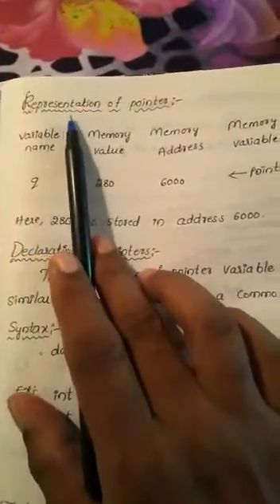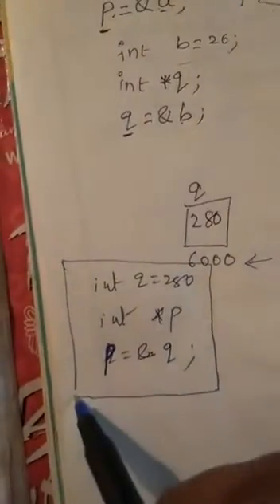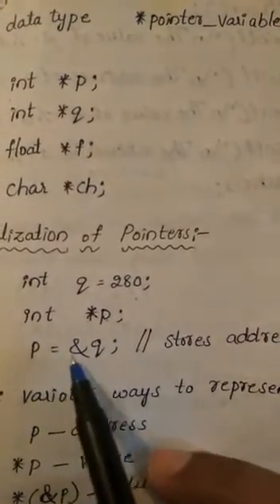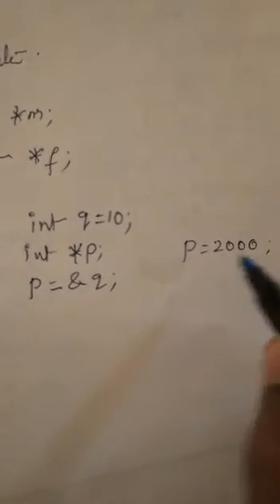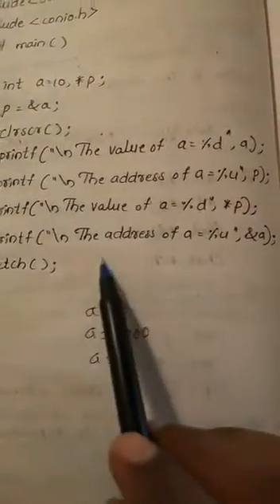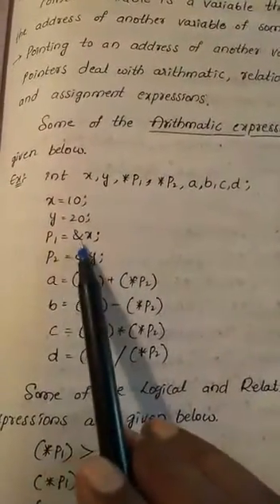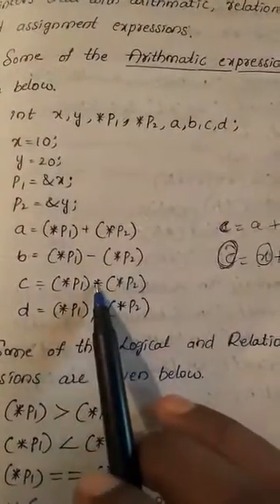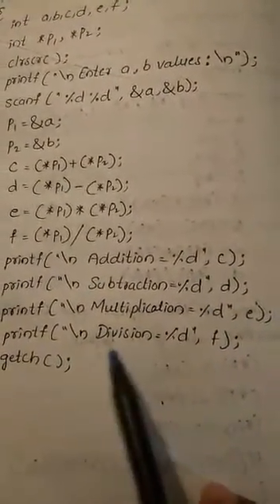Pointers Part 2